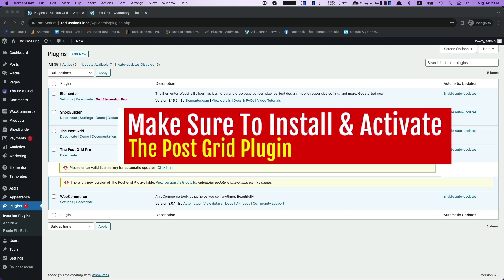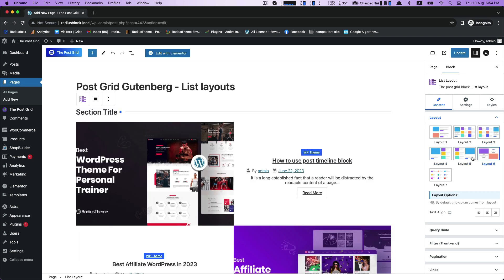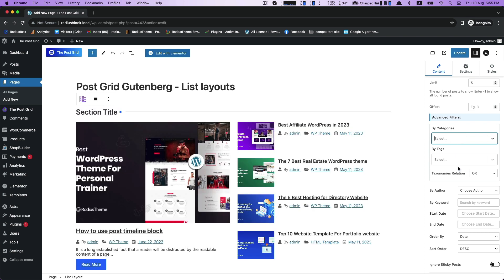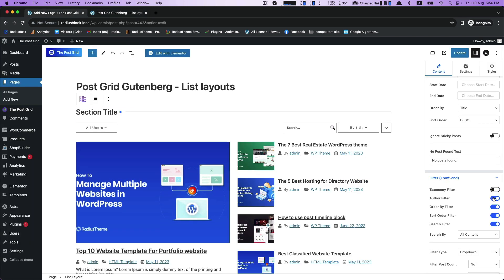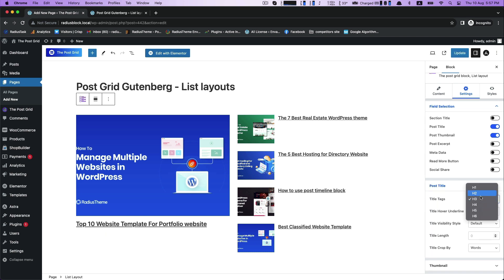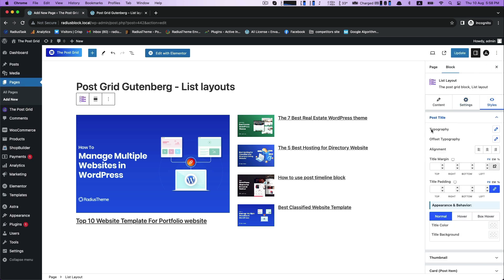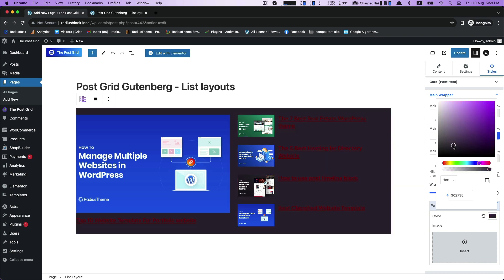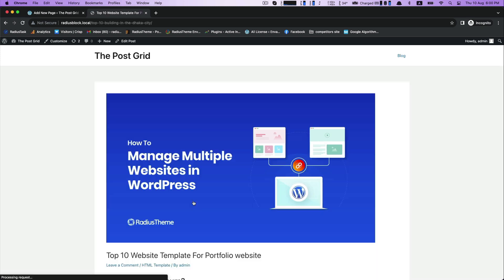How To Create Post List Layouts With The Post Grid & Gutenberg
This is a tutorial video about How To Create Post List Layouts With The Post Grid & Gutenberg.
The Post Grid is one of the popular plugin for creating the most elegant grids for any website with Gutenberg, Shortcode or Post Grid Elementor Addons.

With this plugin, you can create and display your posts in grid, list, and isotope views. It is fully responsive and mobile friendly so that the grids you use it to create all look great on all devices.